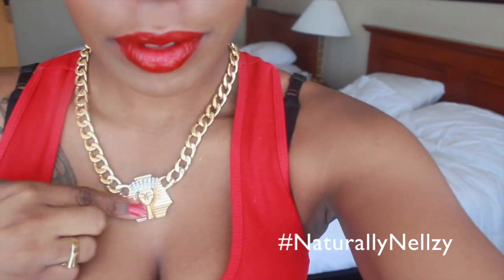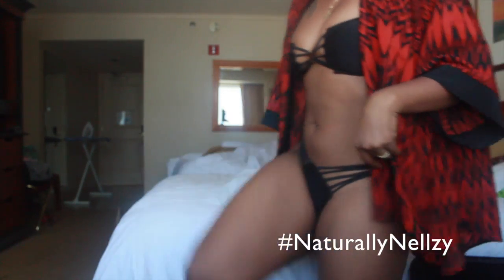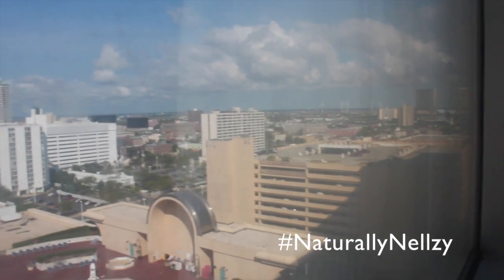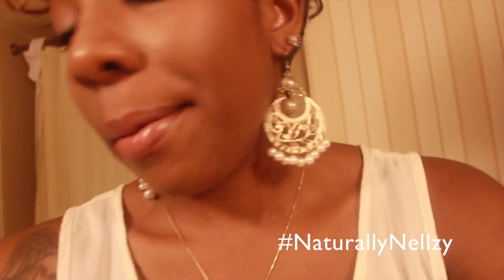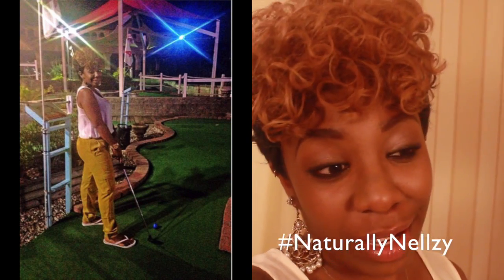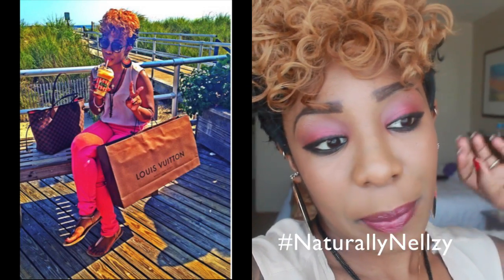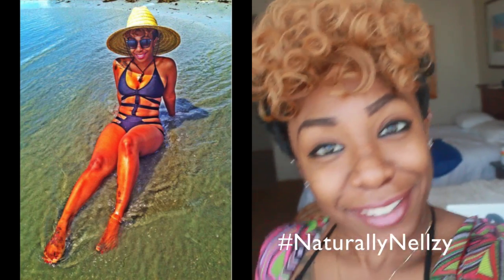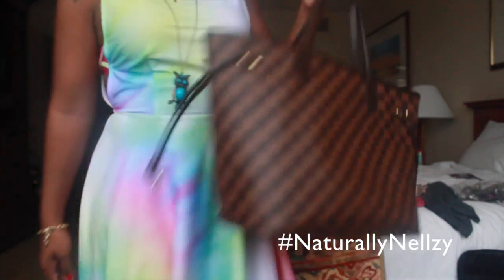Fashion | Vacation Lookbook!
Hey all, as promised here is my lookbook from my vacation in Atlantic City.

Belt: Idk
Sandals: GoJane.com
Lips: Mac: Brave

Swimsuit: OASAP
Sandals: Idk
Lips: Maybelline Nude Glow
Hat: Boardwalk

Outfit #4
Top: ForeignExchange.com
Earrings: Forever21.com
Flip Flops: OldNavy.com
Watch: French Connection

Outfit #5
Top: ForeignExchange.com
Earrings: Forever21.com
Shoes: Forever21.com
Bracelet: Boutique
Lips: Can't remember

Lips: Mac: Drive Me wild
Swimsuit: Rosewe.com
Hat: Boardwalk

Outfit #7
Earrings: Forever21.com
Necklace: Idk
Shoes: Idk
Charm bracelet: QVC

Subscription Based Beauty Box Packed with Awesome Products at a low price

FTC:

FAQ
Hair Type: 3C, 4A & 4B
Hair Style:
Camera: Canon Rebel T3i